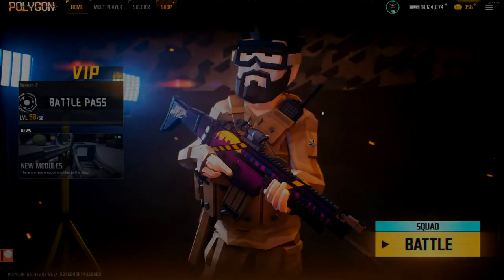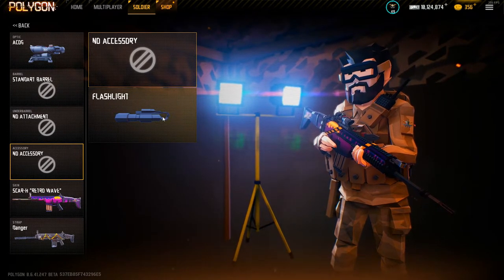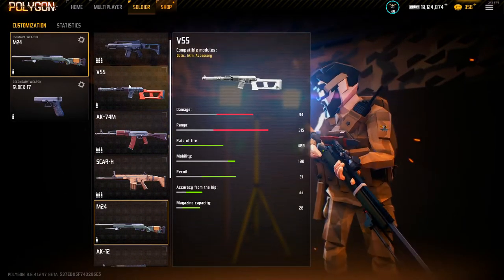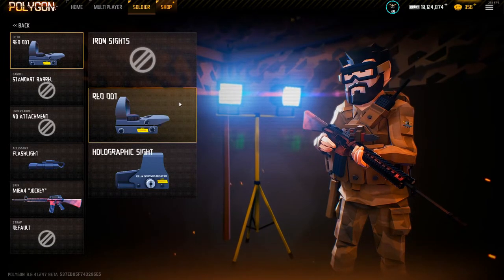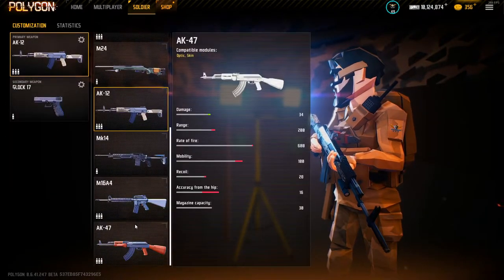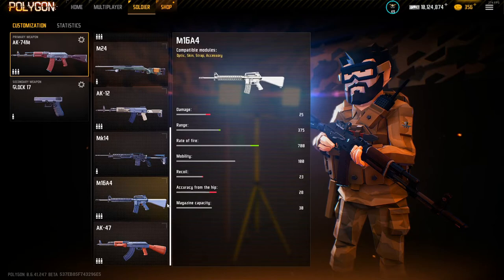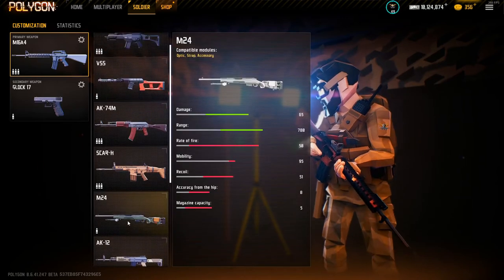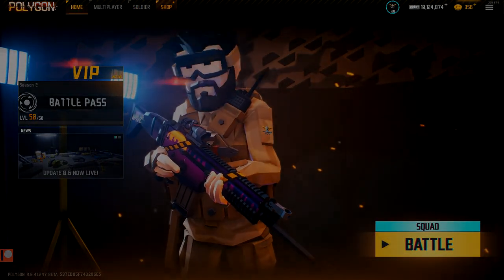Weapon Guide (Updated) - Polygon